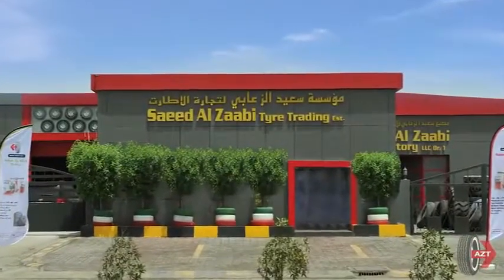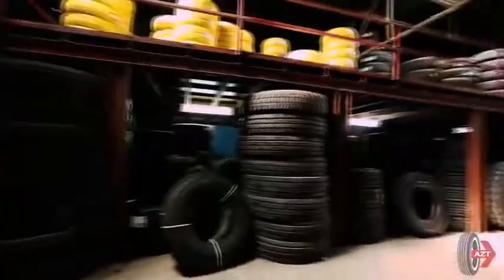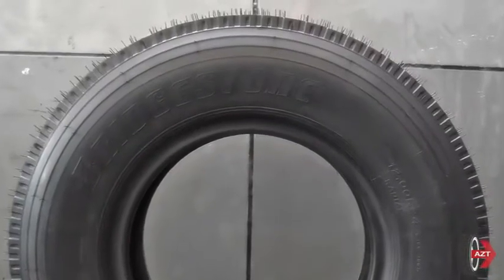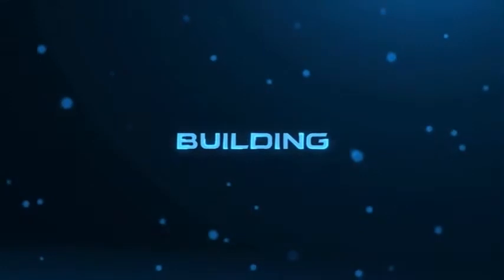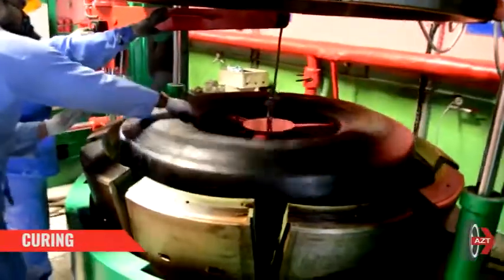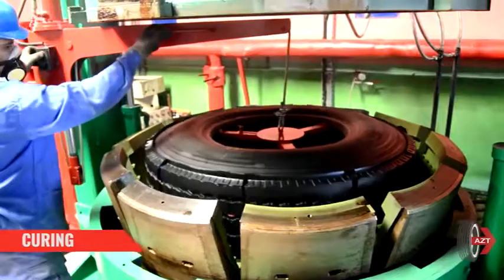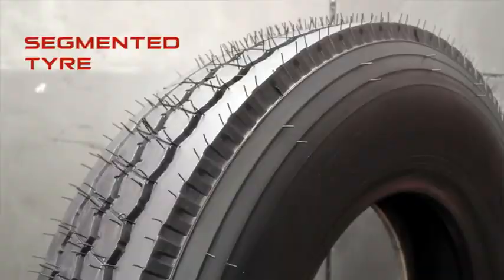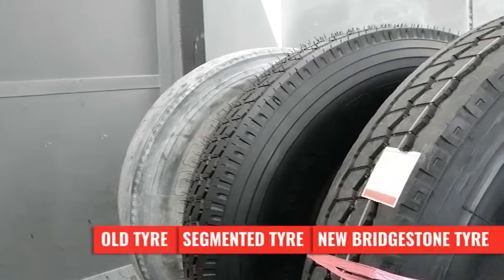Al Zaabi Group